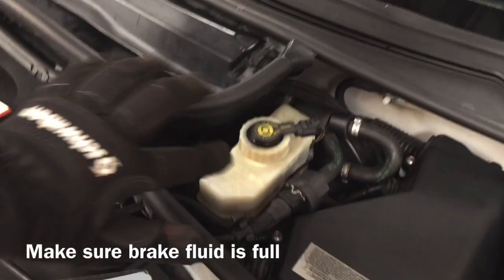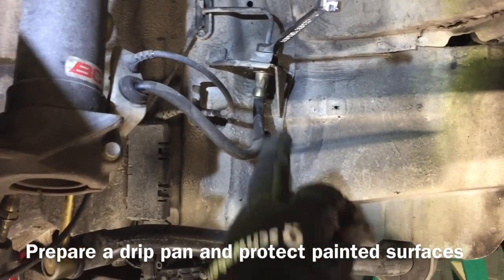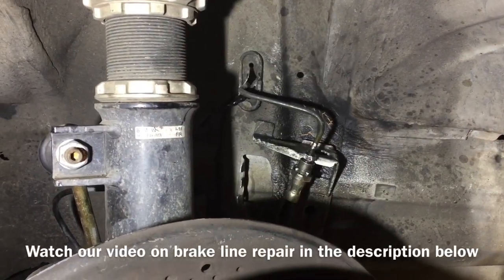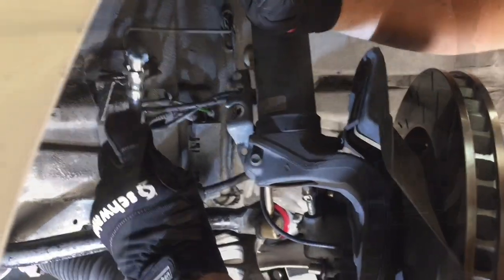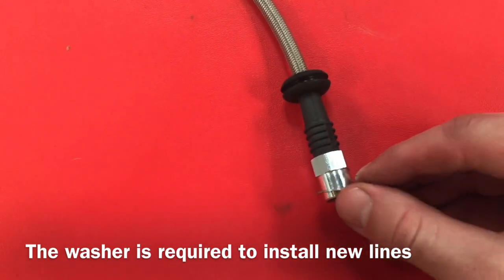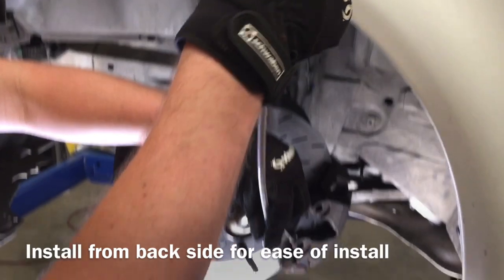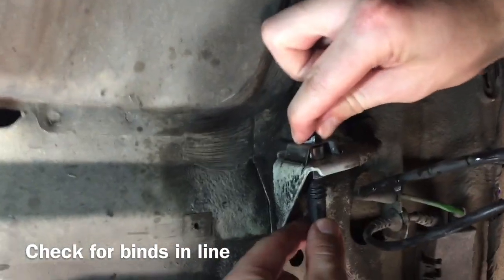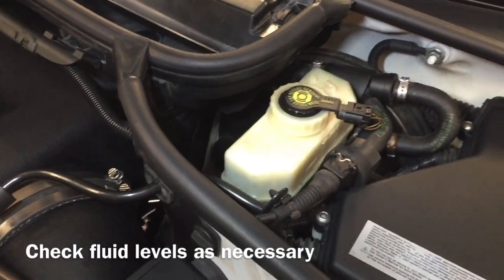How to Install Stainless Steel Brake Lines for Improved Braking E46 M3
Important- After installing stainless steel lines, you need to bleed your braking system.  This video shows it all!  It also shows how to replace your brake fluid if its that time or you want a better fluid!

If you want the maximum braking performance, you should also install solid brake guides, the soft stock rubber ones are not as consistent with higher brakefluid temperatures, these provide a strong more direct pedal feel and performance.  We wanted to see if they were worth it and yes they are.

All links fo parts are below this description

Covid 19/ Coronavirus is still going on so were making a point to get as much done on the cars as possible!  Weve been working on our braking system lately, installing brembo big brakes, and in doing so decided to upgrade to stainless steel brake lines.  These not only last longer but give a better braking response because they do not have any give or stretch like the stock lines.  When pressure builds in the stock lines, you can actually see them stretch ( especially with older lines) This results in decreased brake bite and reduced braking power.  So whats the answer? Stainless Steel brake lines and solid brake guides.  Solid brake guides coming in soon!
Its important to note, stainless steel brake lines need to be inspected regularly, while they perform much better, they are subject to damage involved with street driving.  Small objects can damage them on impact while stock rubber lines often don't get damaged.  SO inspect your lines regularly and you will be good!

Performance Caliper Guide Bushing Set - video coming soon- a must have during brake service